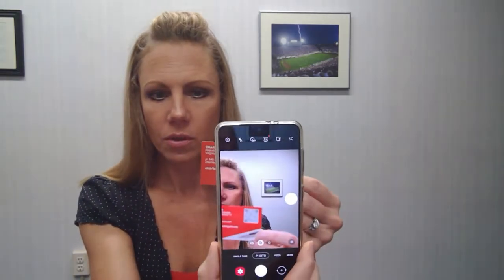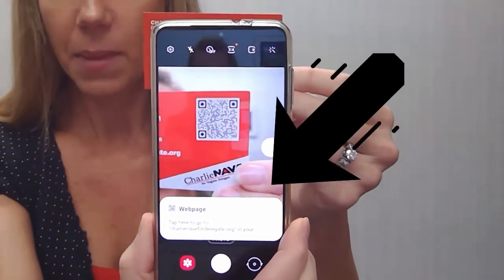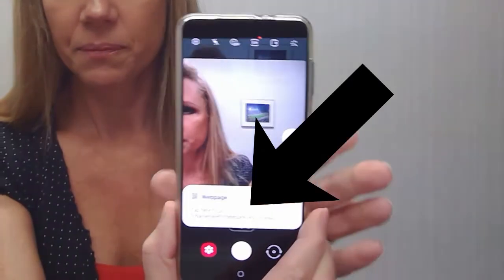Create QR CODES for Free and HOW TO Use Them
Create QR Codes for free and learn how to use them in your marketing and networking efforts to keep the conversation going. If you like this video, check out this one

QR Codes in 2021 take on a whole new perspective as we continue down the post-COVID journey.

QR Codes are great for eliminating germs while you're in a restaurant but also have many B2B benefits at networking events, handing out print materials or even hiring banners.

I review examples, how to create a free QR Code and demonstrate how scanning a QR Code works.

Download the Getting Started with Video Checklist brochure I showed by scanning the QR Code or clicking this link:

What's your Marketing Effectiveness score? Find out and download the Marketing Strategy Checklist: